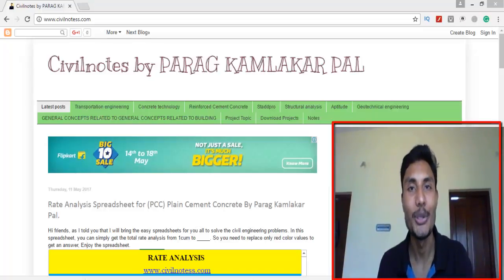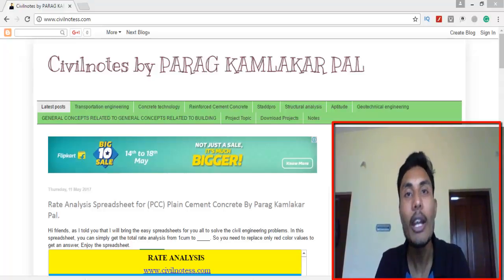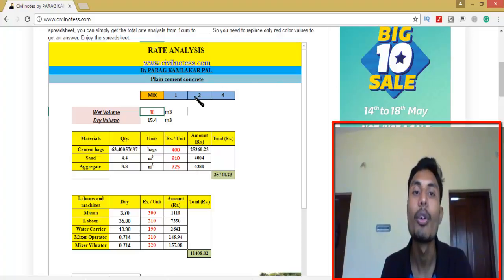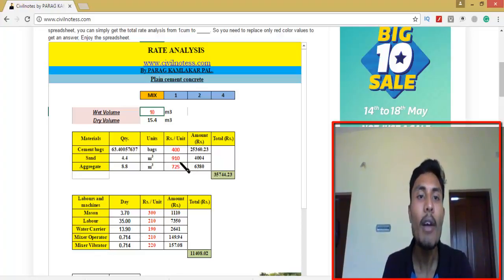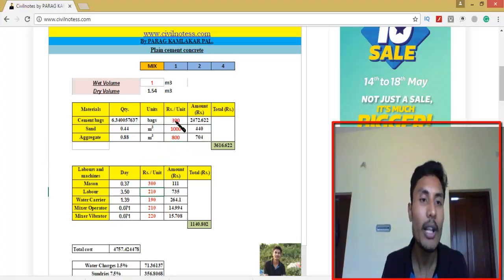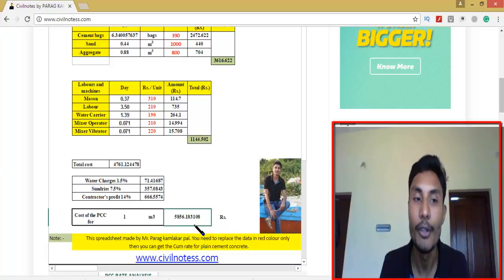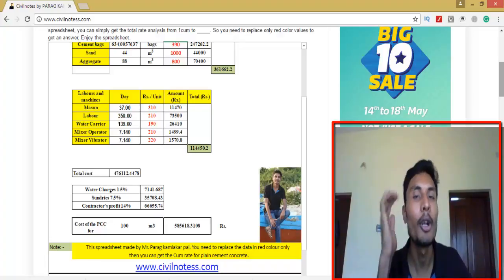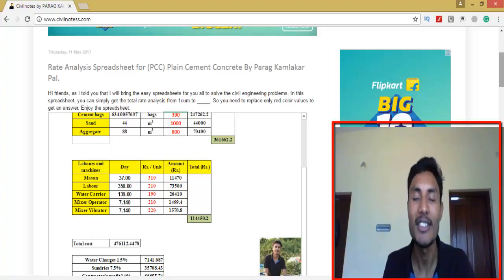Spreadsheet for PCC (Plain cement concrete) Rate analysis by PARAG KAMLAKAR PAL.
Hi friends, now you can work on my website to get the rate analysis of plain cement concrete. It is the easiest way to get the rate analysis of pcc from my website...you ned to replace the only red color in a spreadsheet and you can get an appropriate answer with respect to your input. Trust mi it will be more helpful for you.